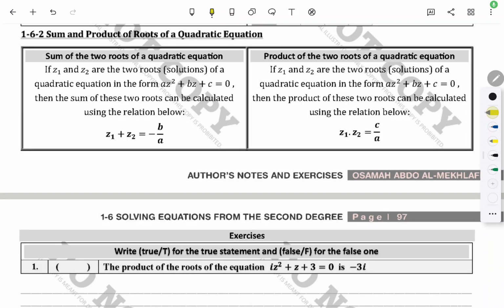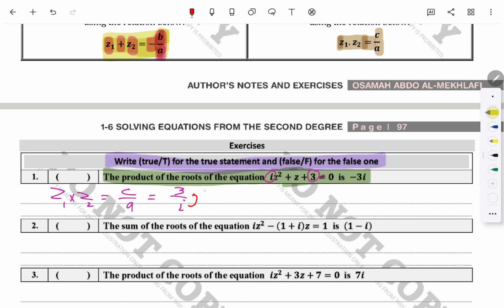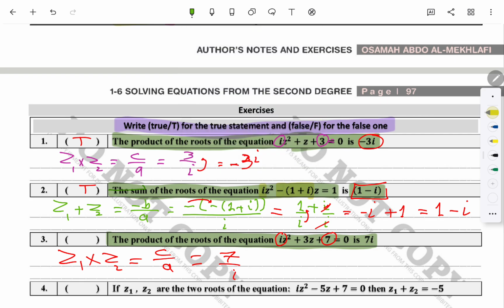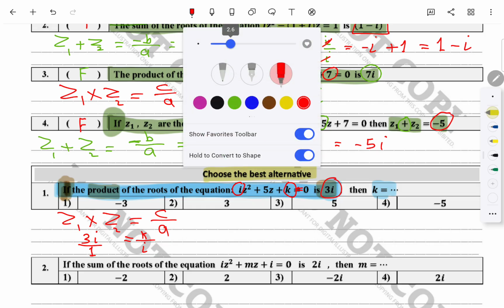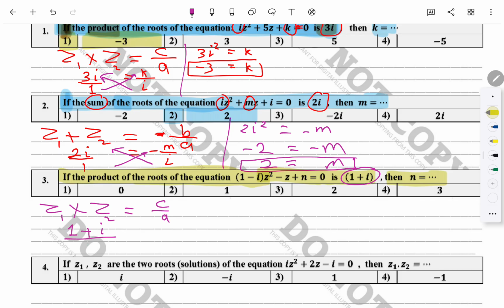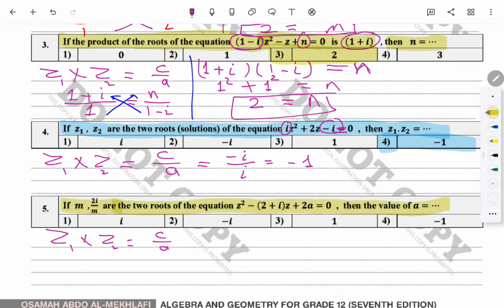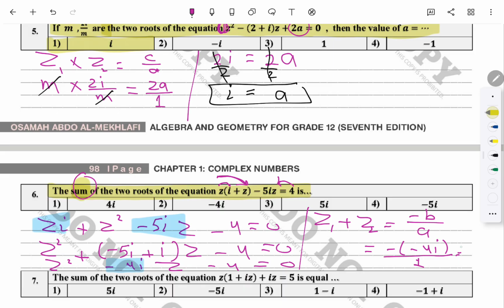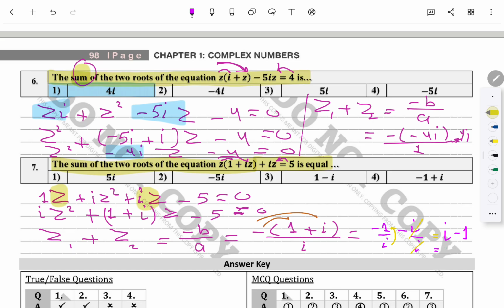Sum and Product of Roots of Quadratic Equations in complex numbers set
In this video, you will learn everything about the sum and product of roots of quadratic equations. We explain how to find the sum of roots and product of roots directly from the equation using simple formulas: α + β = -b/a and αβ = c/a. This lesson includes clear examples, step-by-step explanations, and important tips for solving quadratic equations in algebra and complex numbers. Perfect for students, high school math learners, and anyone preparing for exams or competitive tests.